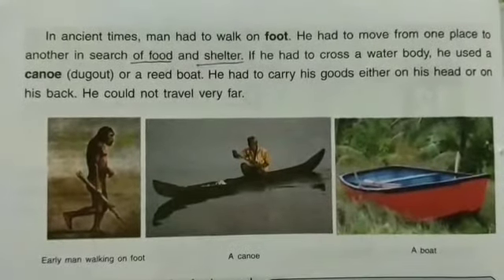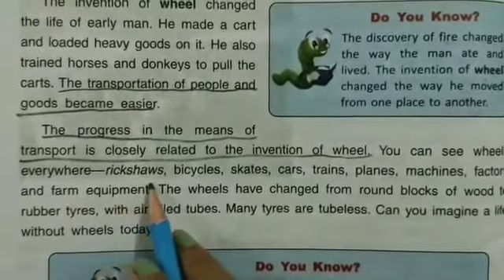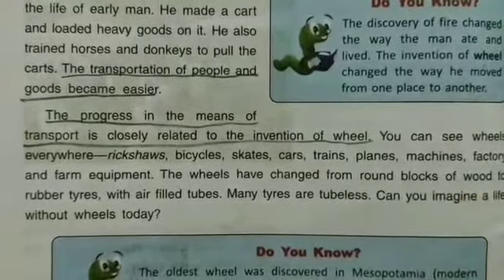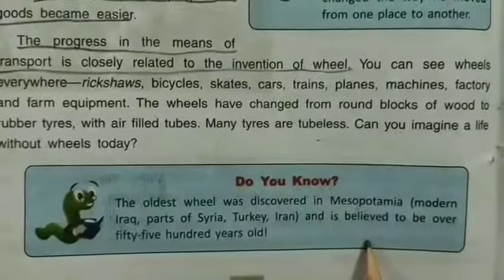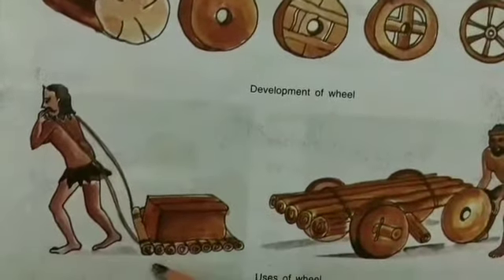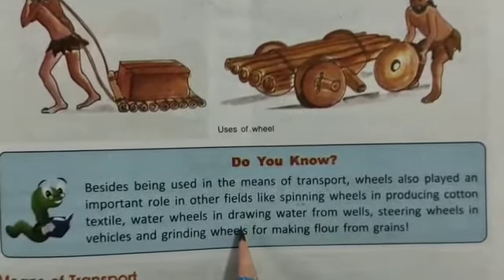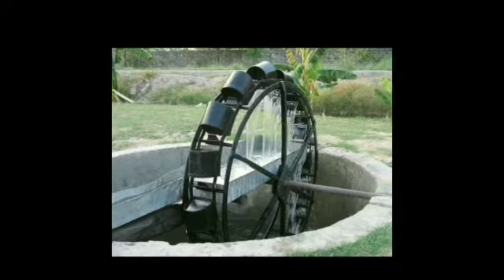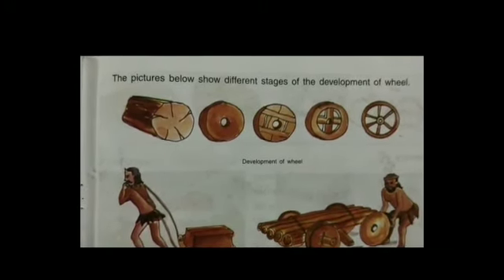DAV nahab,class 3, social science, L -12, Conquering Distance (part 3)